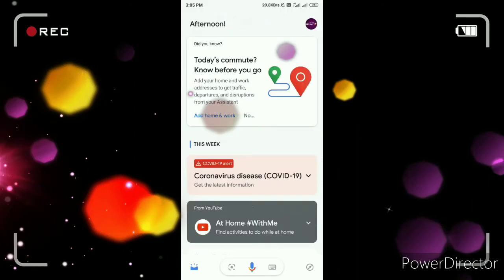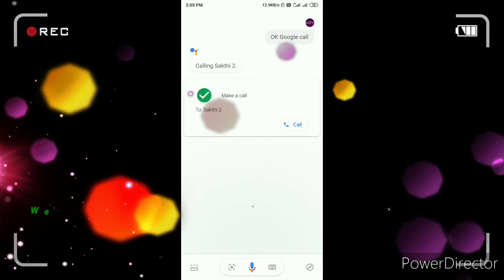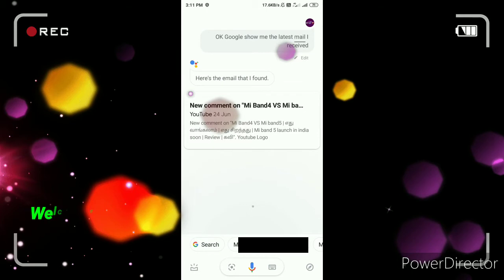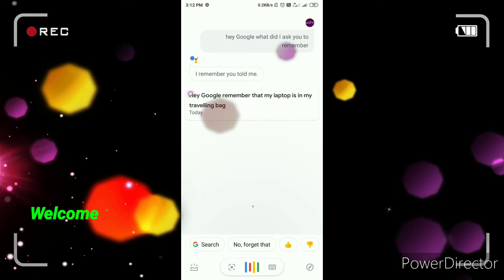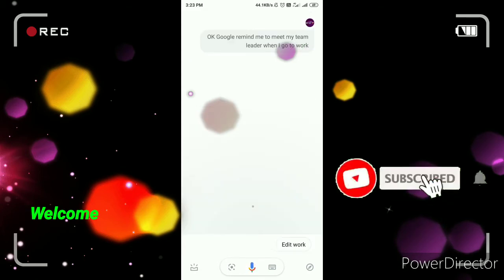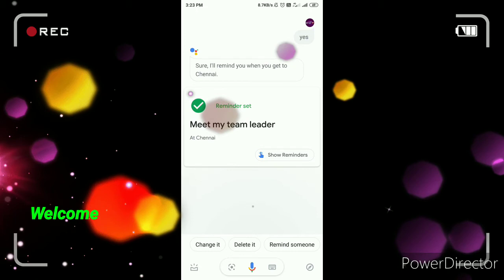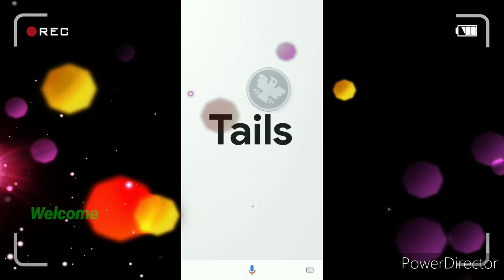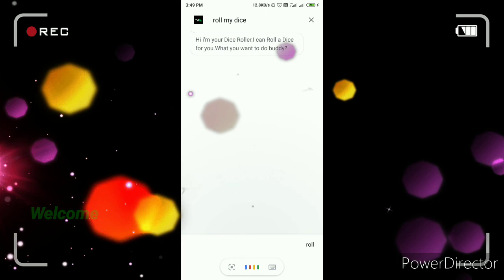Voiceஐ வைத்து Mobileஐ பயன்படுத்தலாம் | Google Assistant Tips and Tricks in Tamil | kavitechtamil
KaviTechTamil கவிடெக்தமிழ்

In this video we are going to learn some interesting facts about google assistant and how to control your smartphone over voice.

Watch video fully

Join in OFFICIAL group 🎉✨

This channel full and full in TAMIL language..

நீங்கள் இந்த  CHANNEL இல் உள்ள அனைத்து
செய்து கொள்ளுங்கள்..